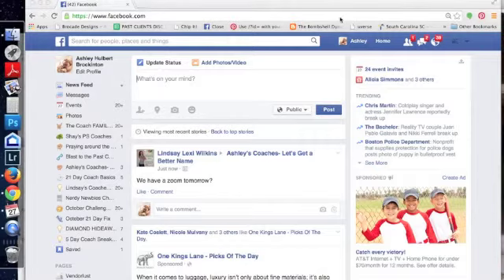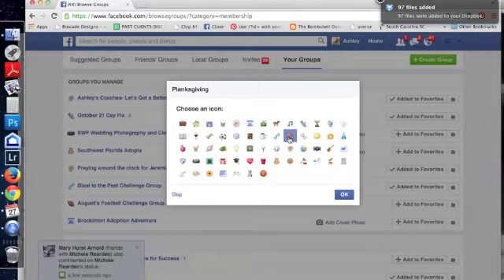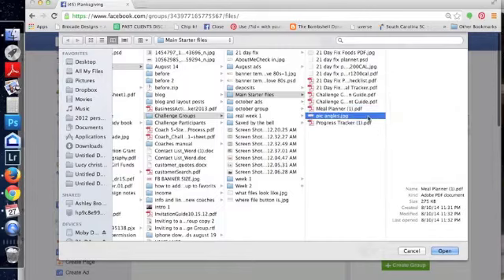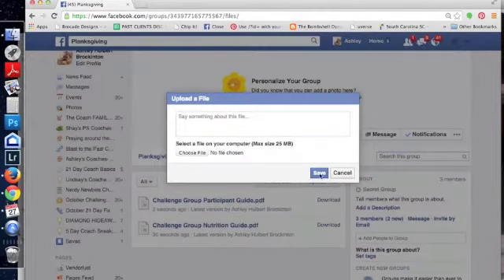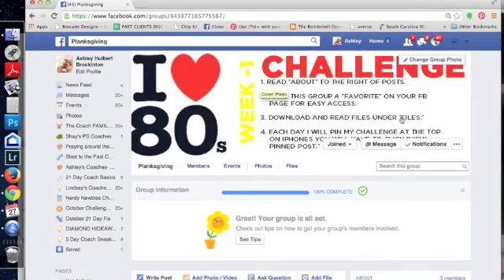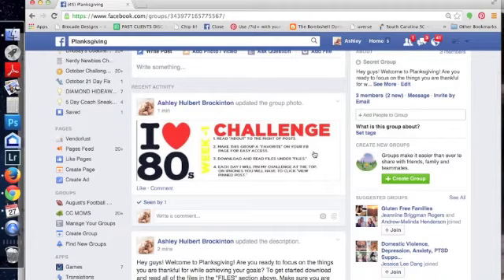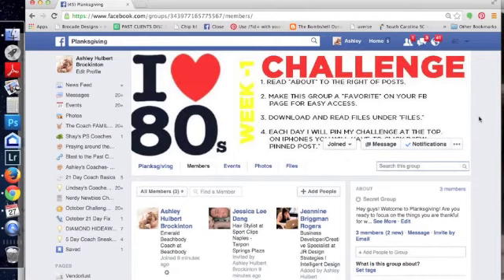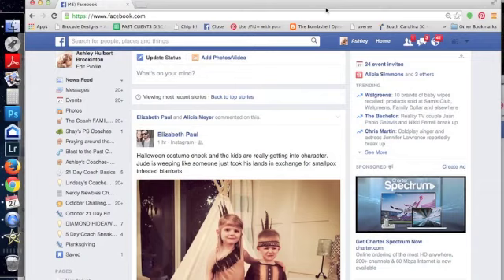How to Make a Beachbody Challenge Group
Step by step instructions on how to make and start a private Facebook group to use as your Beachbody Challenge Group.